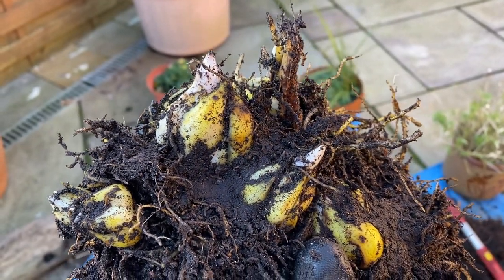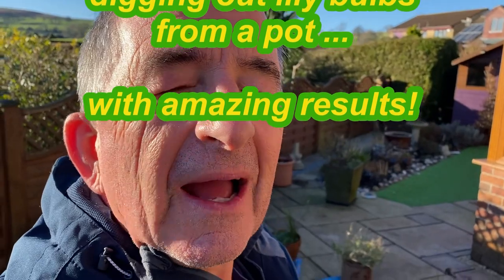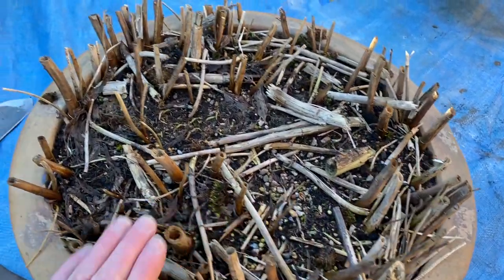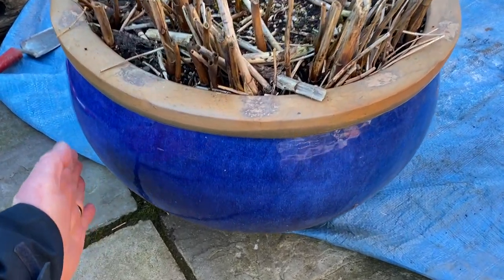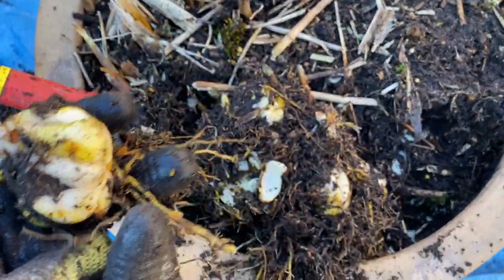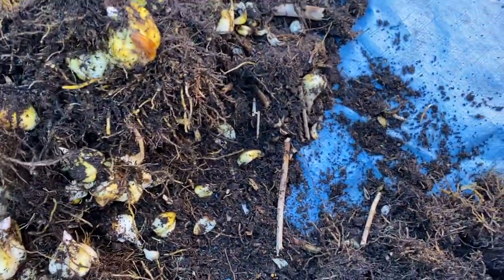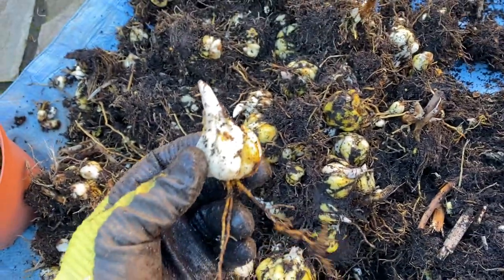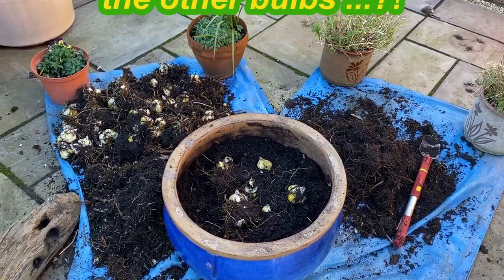digging over 100 lily bulbs out of one pot!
Rogers pot of 'Garden Party' perfumed lilies have been bursting out of their pot for a few years, and now was the time to dig them out in winter while the bulbs are dormant and can tolerate the shock of being dug out of the soil.
Roger has a shock wen he discovers over 100 bulbs (they have multiplied from the original 6 bulbs which were planted about 10 years ago)